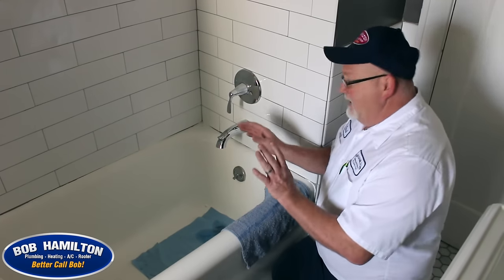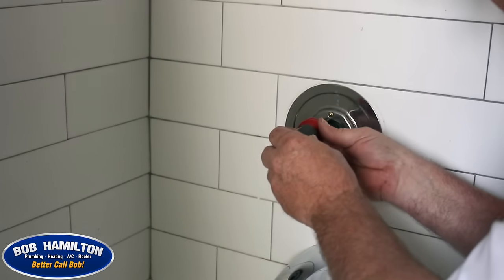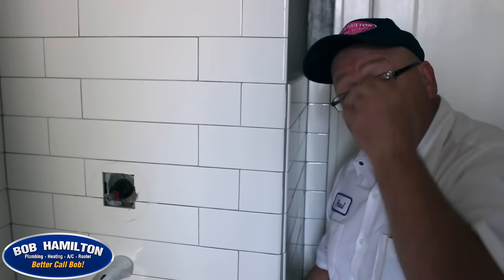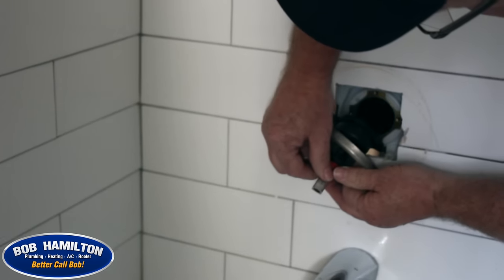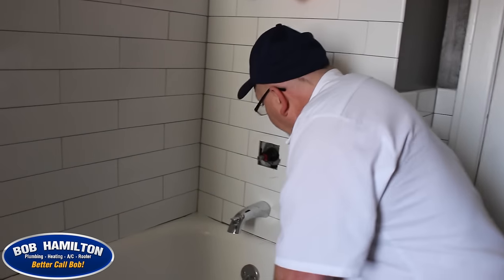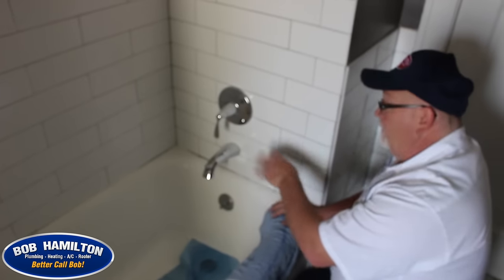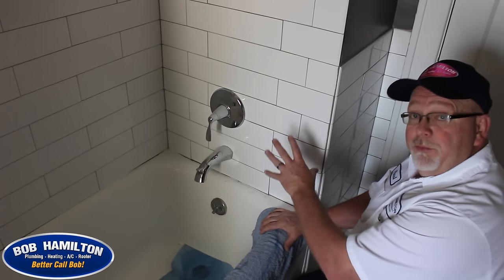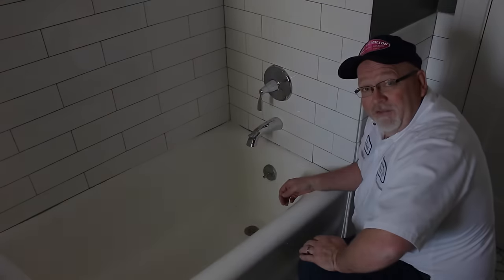How To Replace A Kohler Shower Faucet Cartridge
Learn how to replace and an install a shower faucet and cartridge!